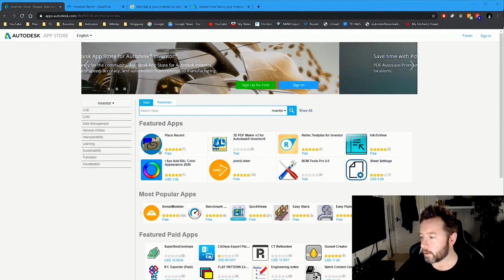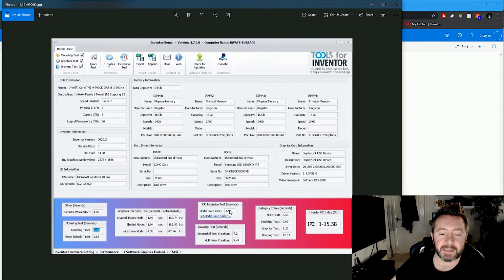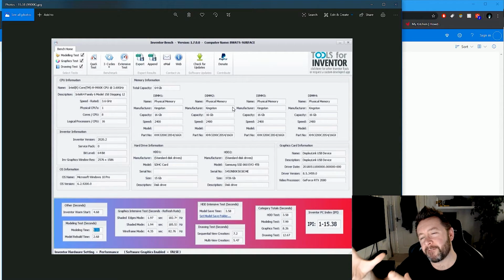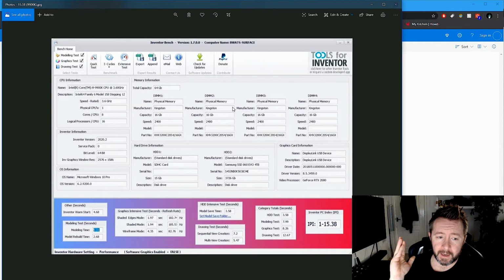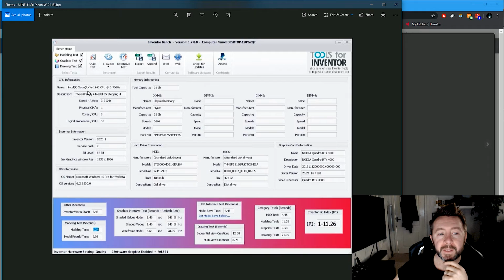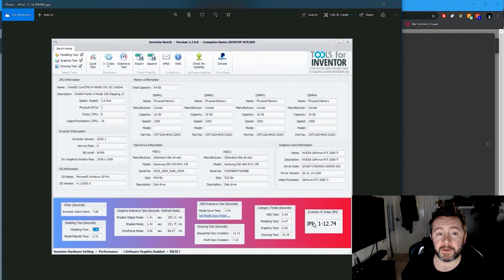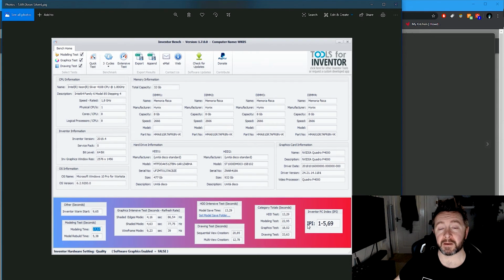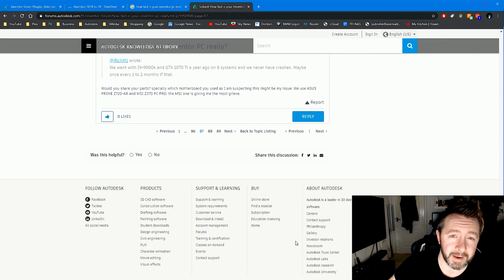How Fast is Your Inventor PC Really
Revisiting an old topic from years ago for the benefit of the new guys to the channel, there's a pretty good benchmark tool which let's you see how capable your PC is for running Autodesk Inventor.  In this video, I talk about it and what the results mean.

Tech3D Amazon UK Store

○ Amazon UK Links:

○ AMD Ryzen 5 3600 CPU
○ MSI B450M Gaming Plus
○ HyperX Predator 16GB 3200Mhz RAM
○ Sapphire AMD RX 580 8GB GPU
○ Intel 660p 512GB PCIe NVMe SSD
○ Corsair VS650 650W PSU
○ Inwin 301 mATX Gaming Case
○ Corsair H60 AIO Cooler (optional)